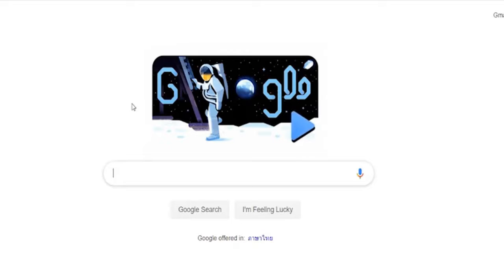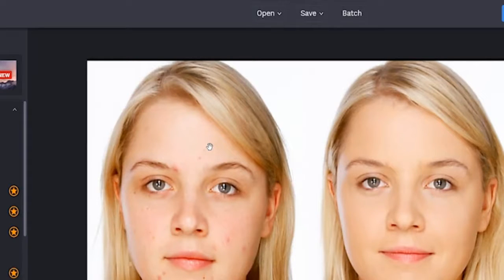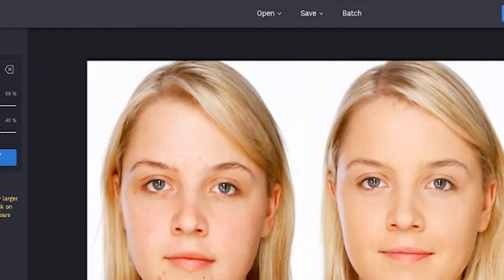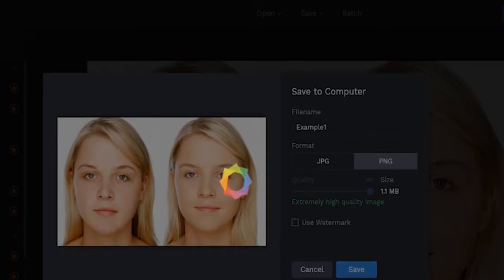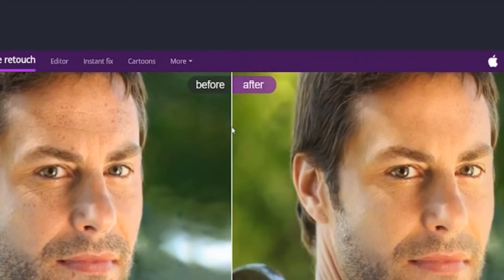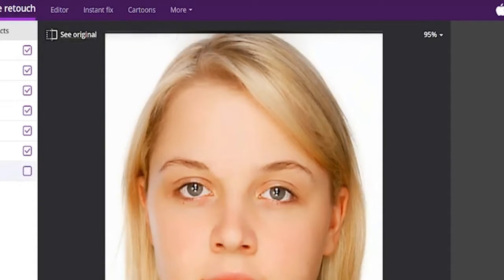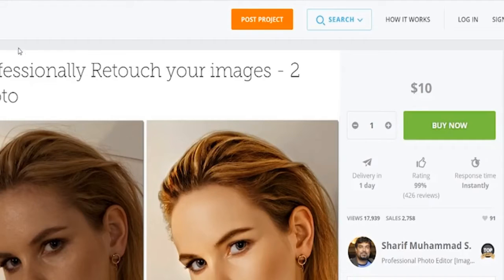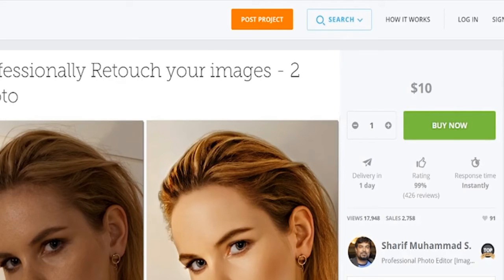How to Make $27,580 With This Simple FREE Method! Tested Method 100%!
This video shows you the EXACT method he made to earn $27,580 online. You have no excuse. Watch this video until the end, follow the steps and make some money!

Make sure you watch the whole thing so you don't miss any key details. There is some information in this video that you need to know to succeed with this method